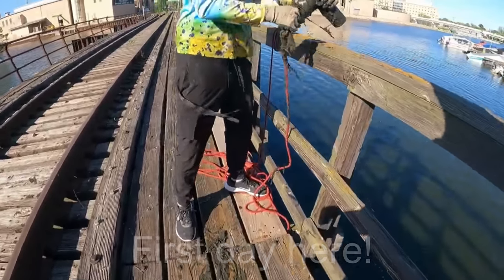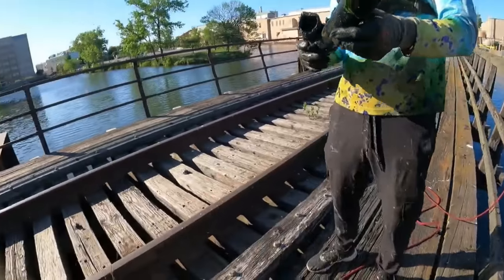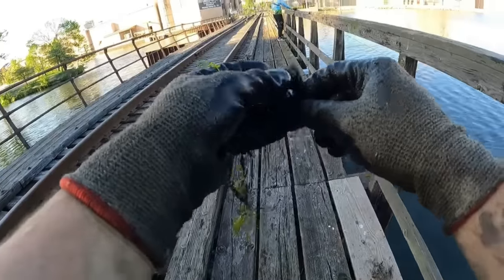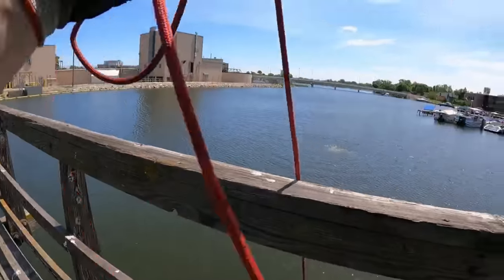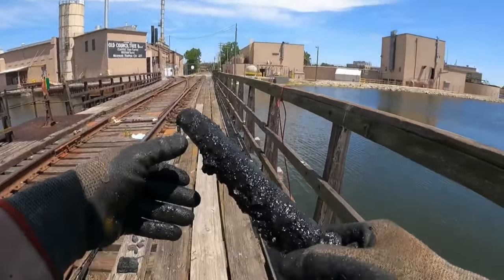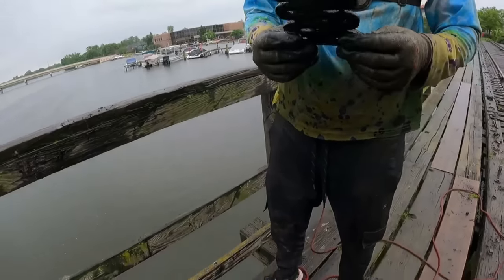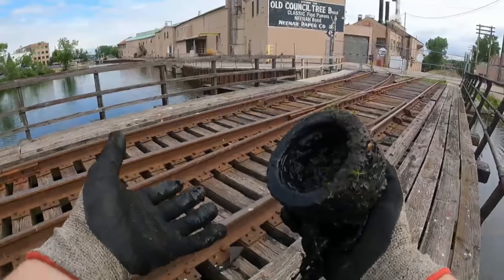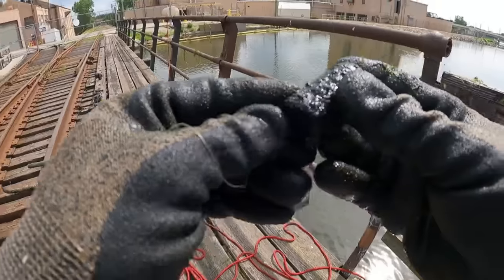I Spent 100 Hours Magnet Fishing an Old Railroad & You Won’t Believe What I Found!